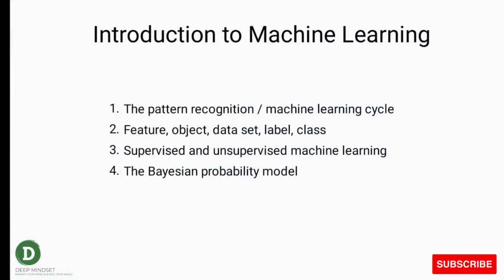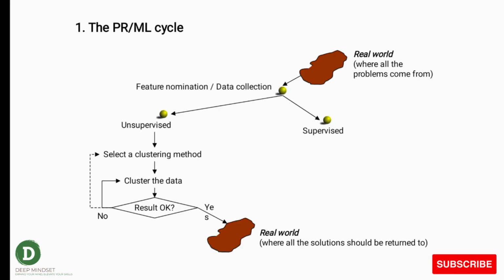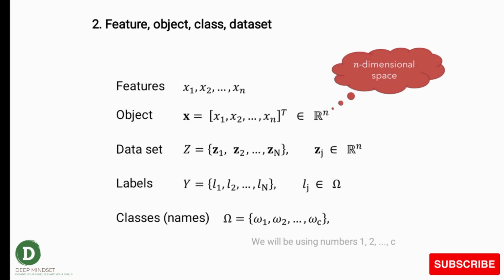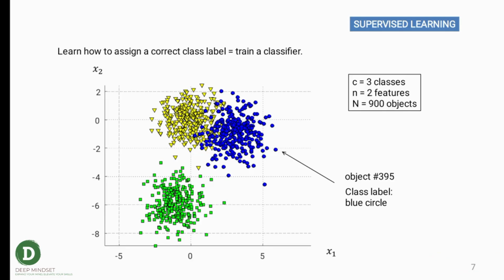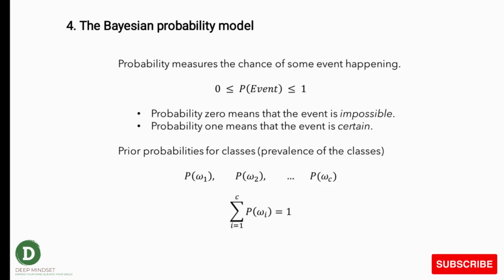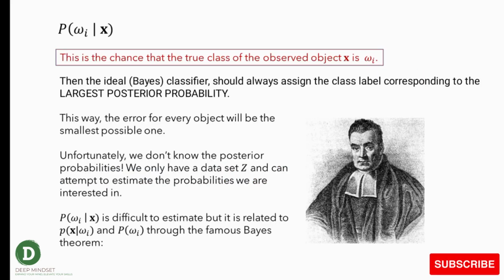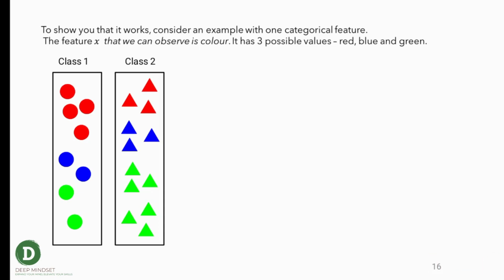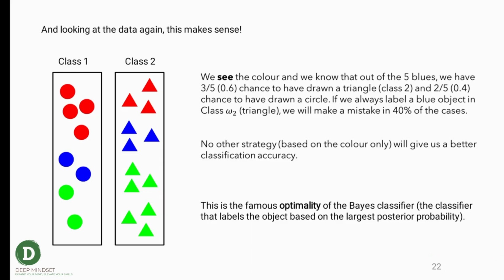AML- Lecture 1 Bayes Theorem | Bayes Theorem Made Simple: Advance Machine Learning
Bayes Theorem is a fundamental concept in probability theory and statistics that provides a way to update the probability of an event based on new information or evidence. In this video, we will provide an introduction to Bayes Theorem, explaining its basic principles and how it can be applied in various fields such as medicine, finance, and machine learning.

While there is no bespoke textbook for this
module, you can refresh your memory on the
fundamentals from here:

We will cover the following topics:

What is Bayes Theorem and how does it work?
Bayes Theorem in practice: real-world examples and applications
The relationship between Bayes Theorem and conditional probability
The difference between prior probability and posterior probability
How Bayes Theorem is used in Bayesian inference, decision-making, and hypothesis testing.
By the end of this video, you will have a solid understanding of Bayes Theorem and its applications, and be able to apply it to solve problems in your own field of study or work. So, whether you're a student, researcher, or simply interested in learning more about statistics, this video is for you!

Bayes Theorem in Machine Learning
Understanding Bayes Theorem in Data Science
Bayesian Inference for Machine Learning
Naive Bayes Algorithm Explained
Bayesian Networks for Probabilistic Machine Learning
Bayes Rule and Conditional Probability
Introduction to Bayesian Statistics in Machine Learning
Using Bayes Theorem for Predictive Modeling
Naive Bayes Classifier for Text Classification
Bayesian Optimization in Machine Learning